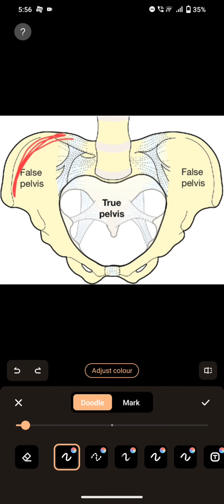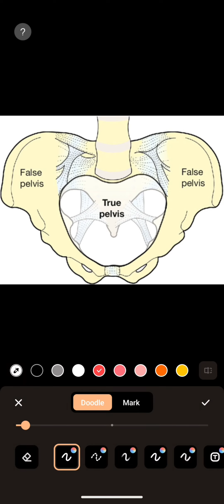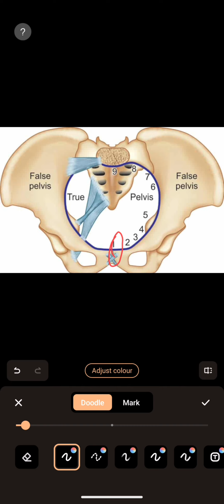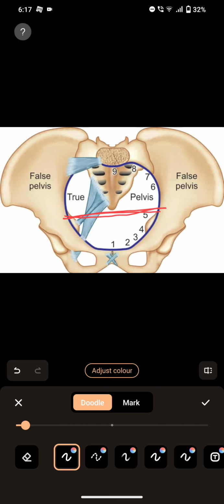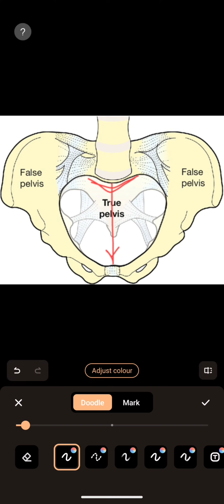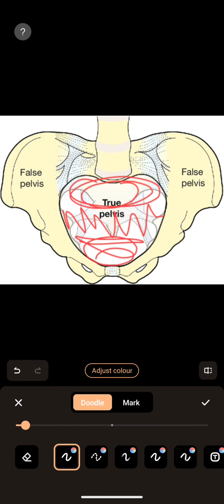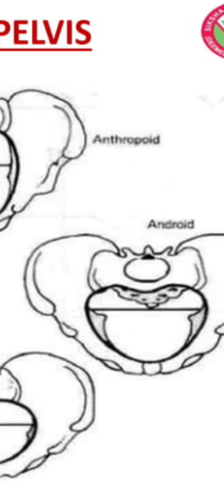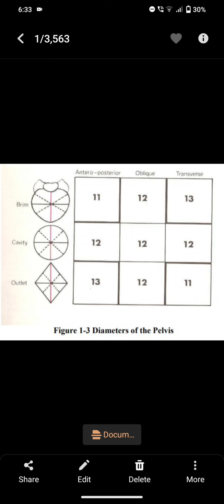[EASY]True pelvis| Landmarks| Diameter| Types | Nursing Lecture